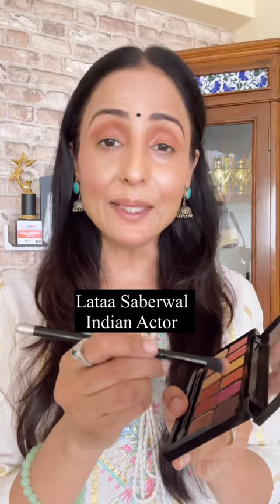Pehli baar EYESHADOW laga rahi hain❓ ❤️ | BEGINNERS EYESHADOW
Pehli baar EYESHADOW laga rahi hain❓ ❤️ | BEGINNERS EYESHADOW ashortaday beginnersmakeup @LataaSaberwal

SEASON 2 EVERYTHING HONEST

❤ WHAT'S IN MY PYAALI TODAY?